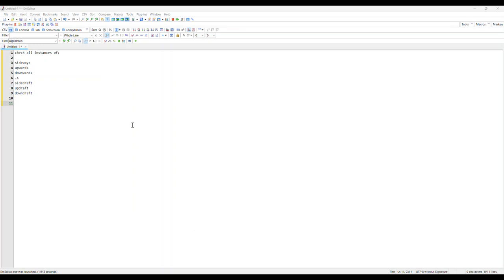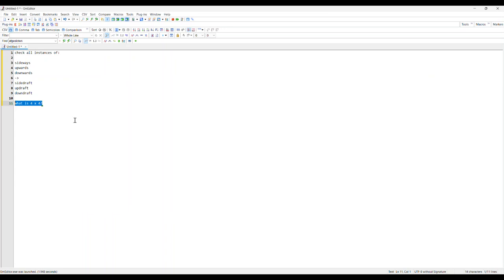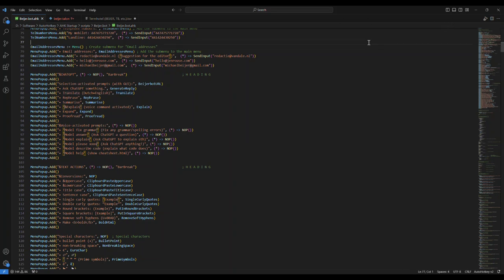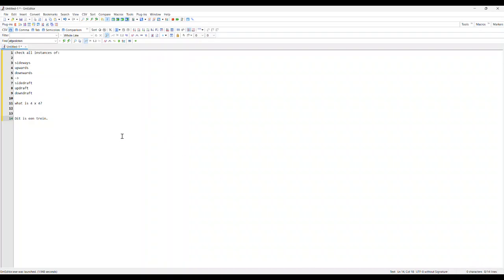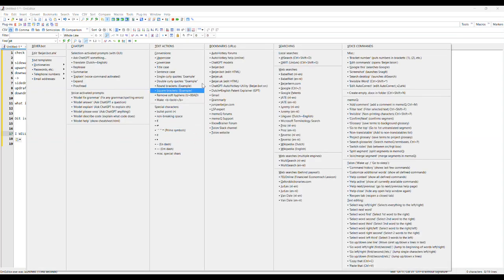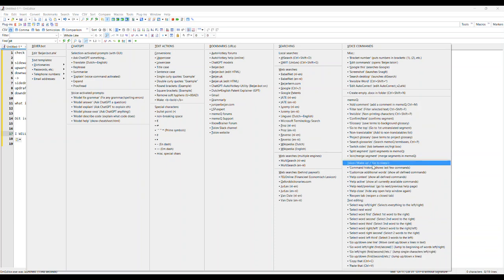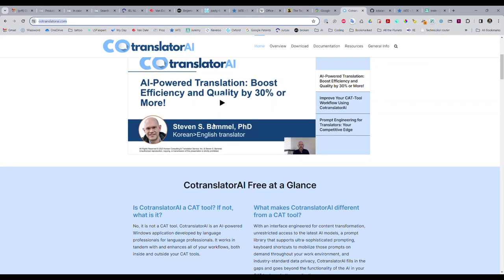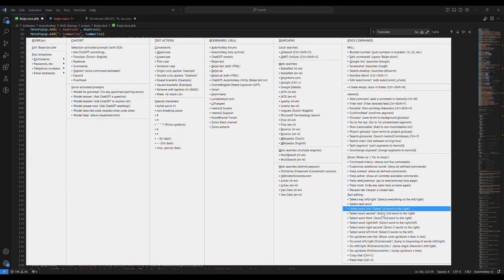Short walk-through of Beijer.bot's functionality and underlying system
In this video I quickly go through the functionality and underlying code of my Beijer.bot app. You can find more information about it @